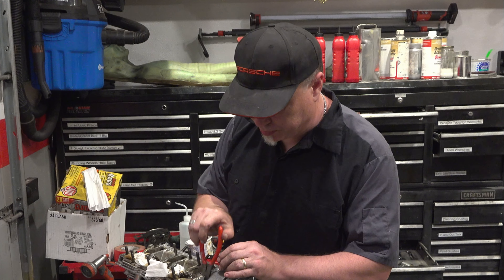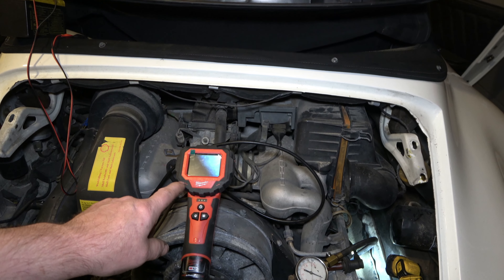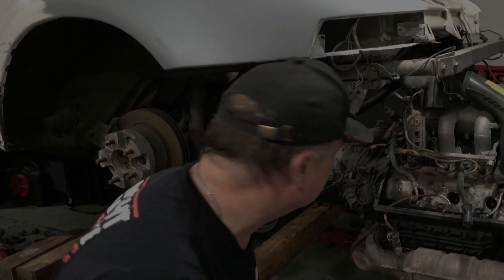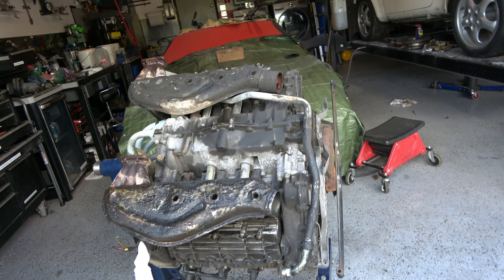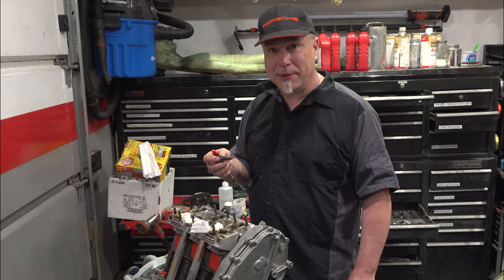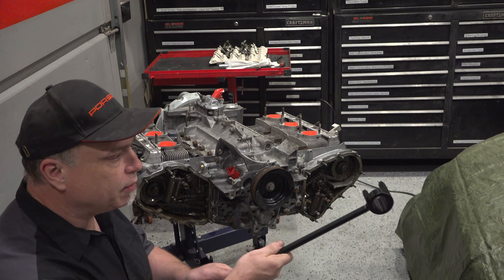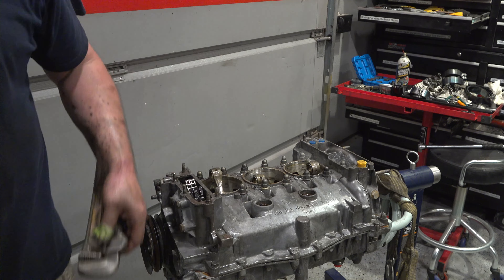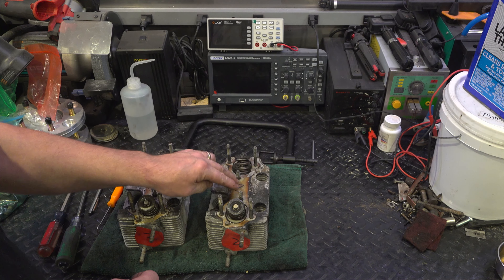3.2L Porsche 911 Cabriolet: Broken stud/Engine removal/Disassembly [4K] Ep105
You will be quick to find out that I need to pull a broken stud and replace it.  It then will snowball into pulling all of them and likely need to spend some money.  These cars aren't cheap, folks.

0:00 Intro
0:28 Planning for work
0:50 Perform compression checks
2:40 Remove engine
3:07 Clean transmission
3:44 Disassemble engine
4:13 Inspect valve train and studs nuts
5:35 Tools used for stud extraction
7:09 Checking current valve timing
9:25 Remove cam sprockets, cams and cam boxes
9:58 Remove cam towers, heads and cylinders
10:24 Remove all studs
10:51 All head studs came out!
11:21 Plans change for reassembly
11:54 Need to remove old sealant from heads and towers
11:45 Disassemble head for cleaning
13:22 Bead blast head and wire wheel valves
13:58 Reassemble head
14:34 Summary and plans for next time